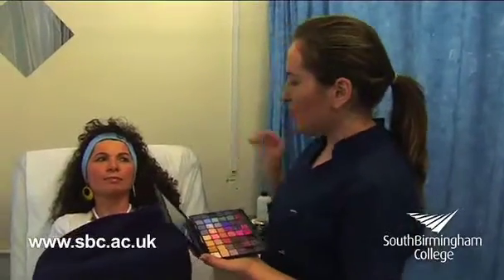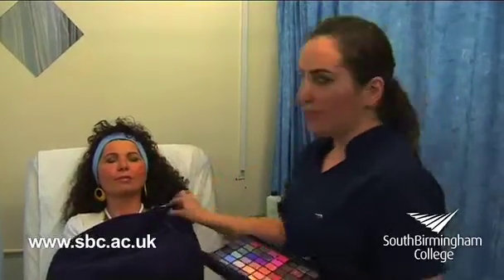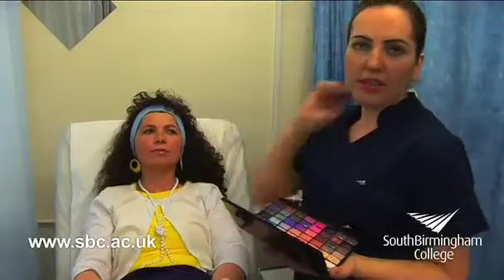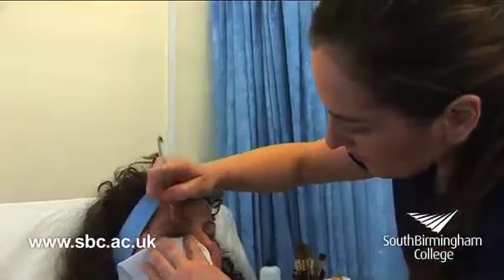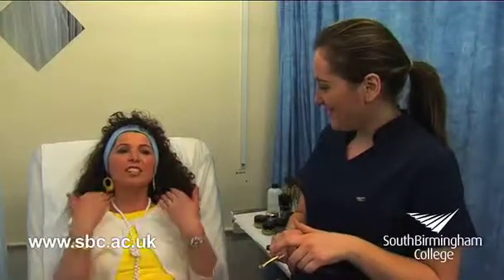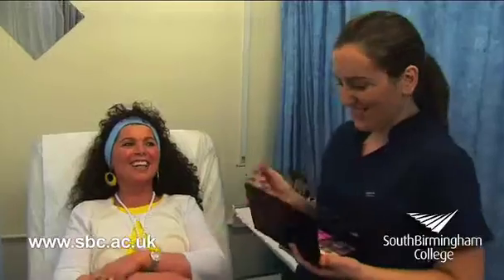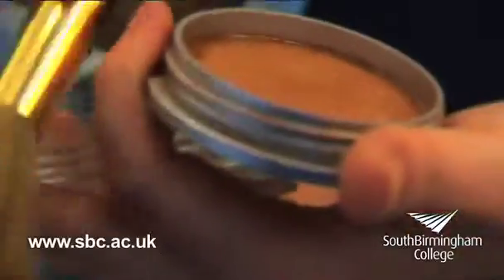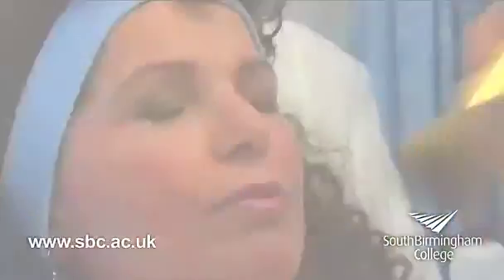Hair & Beauty at South Birmingham College